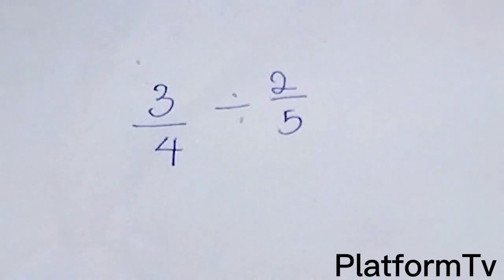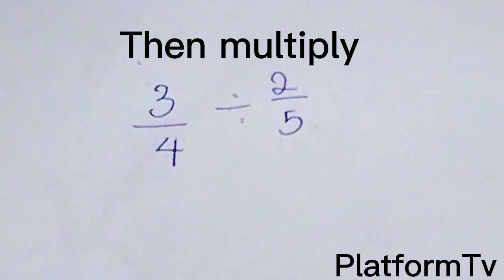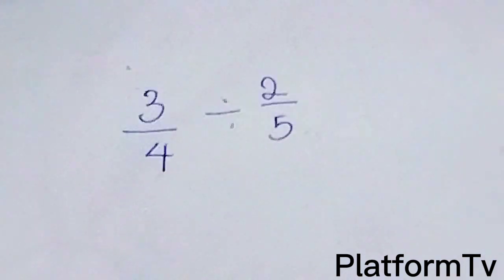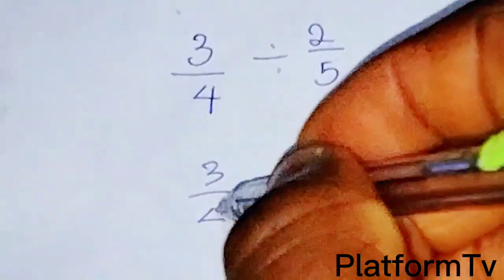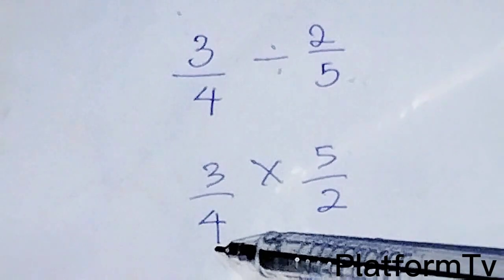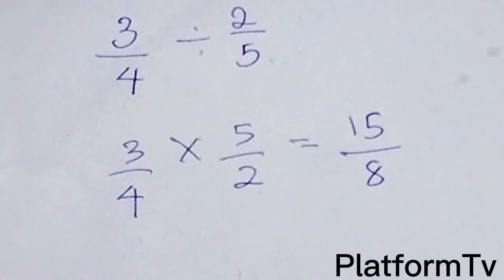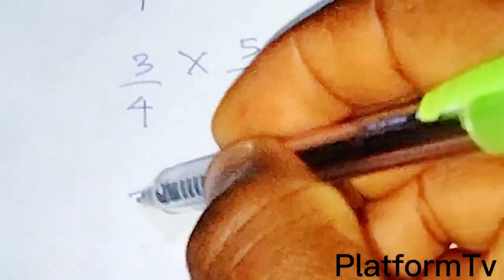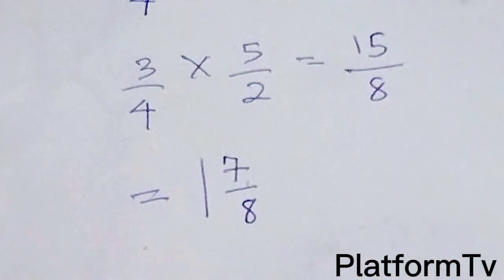how can I divide fractions? how to solve fraction division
Welcome to our quick and easy guide on dividing fractions!
In just under two minutes, you'll learn how to divide fractions using a simple trick: flip and multiply.
This video breaks down the process step by step, making it super easy to follow along. Whether you're a student needing a quick refresher or someone looking to sharpen your math skills, this video is perfect for you.
You will learn how to convert improper fractions to mixed numbers after division. Don’t miss out—master dividing fractions in no time!

Key Topics:
- How to divide fractions
- Understanding reciprocals

Don't miss out on this helpful tutorial!
How to divide fractions using the reciprocal short cut.

• HOMESCHOOL MATH
• COLLEGE MATH

1. How do you divide fractions quickly?
2. What does it mean to find the reciprocal of a fraction?
3. How do you multiply fractions after flipping?
4. What is an improper fraction, and how do you convert it to a mixed number?
5. How to divide fractions with mixed numbers
6. Dividing fractions
7. Understanding fractions